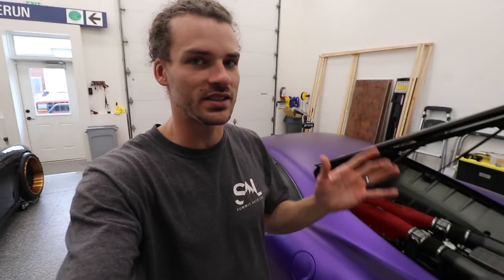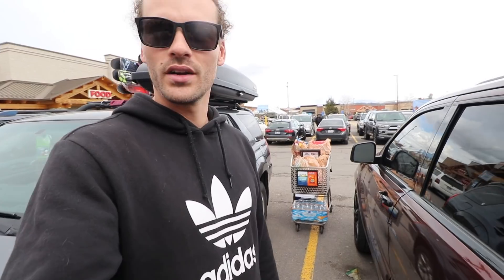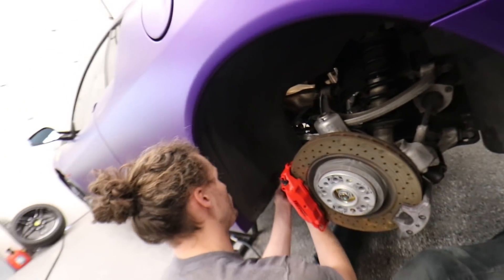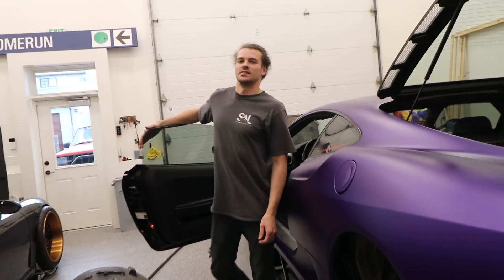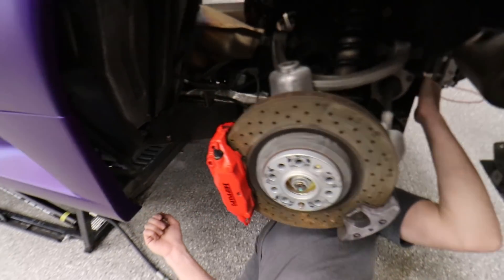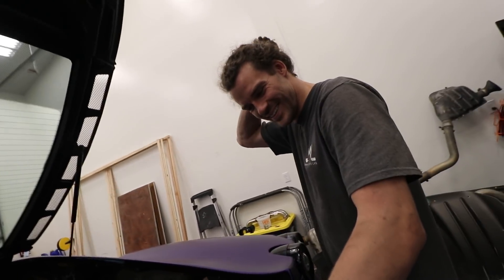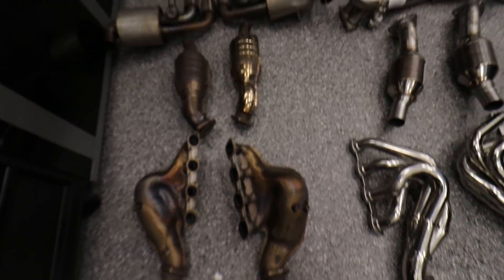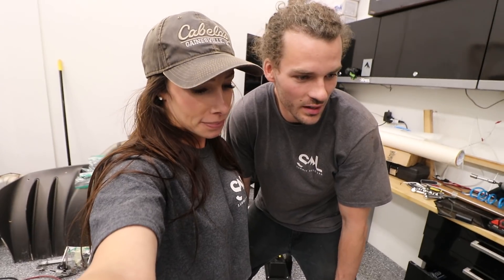Preparing For Quarantine With The Ferrari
We are officially under lock-down here in Park City. Stay positive!